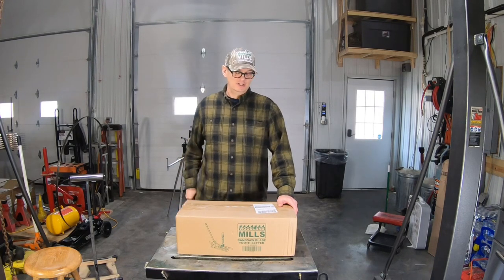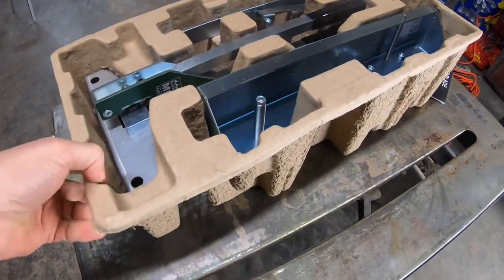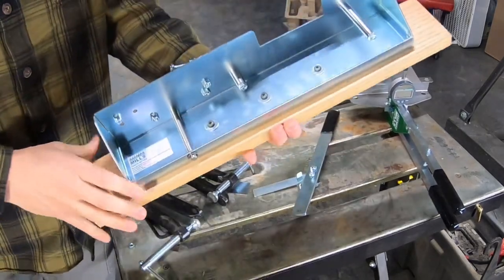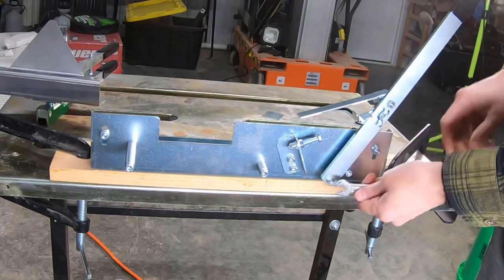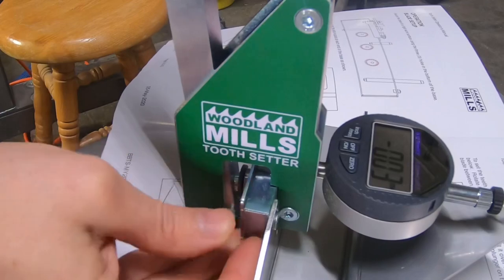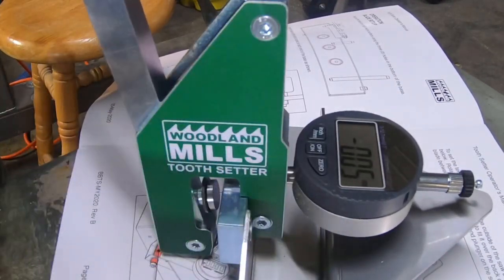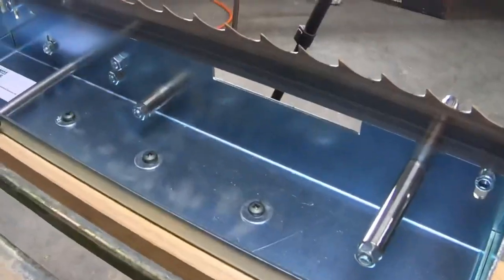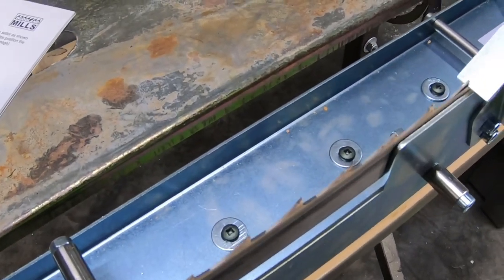Woodland Mills bandsaw tooth setter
We set up and try out the band saw sharpener tooth setter. Seems like it is a great addition to the sharpener and is easy to set up and use. Have a great day and be safe!